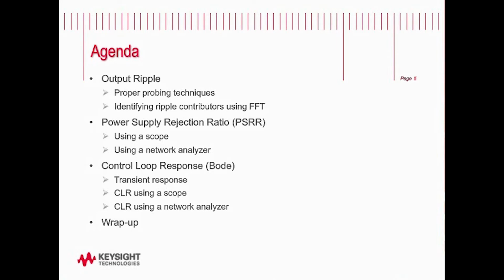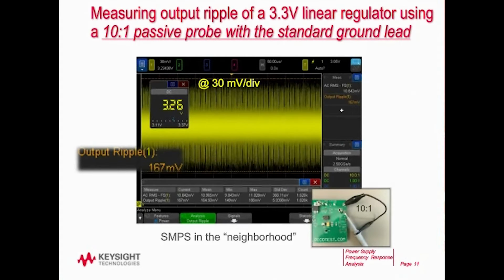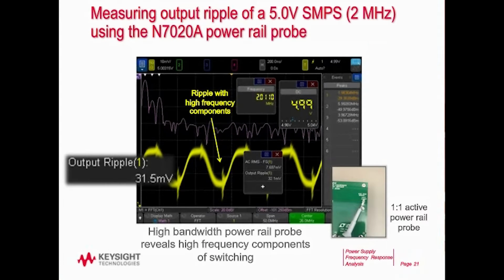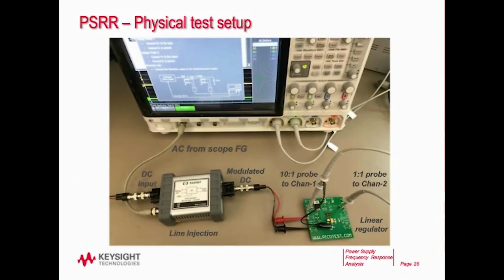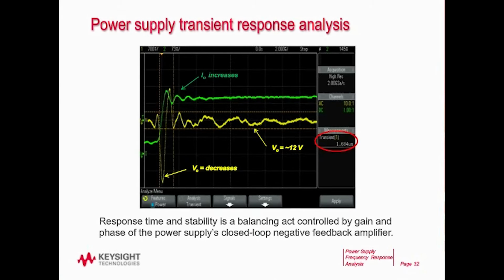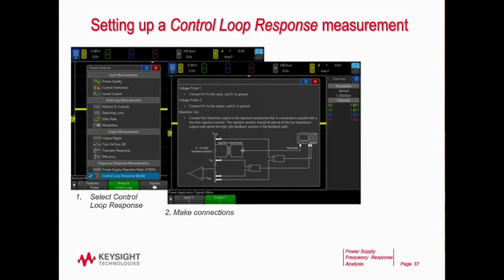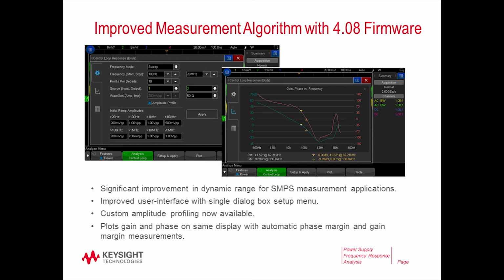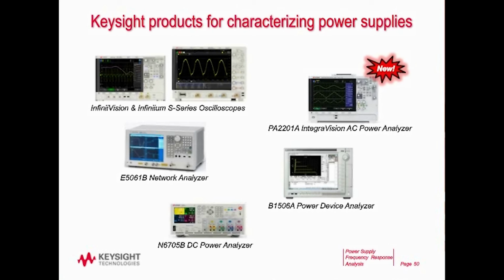Frequency Response Analysis using Oscilloscopes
Bode gain & phase, power supply control loop response

Agenda:

Power Supply Design Trends 2:08

Output Ripple 3:11
(output noise, PARD, Power Integrity)
-common probes used 4:10
-Probing techniques & example measurements 6:39
--10:1 passive probe 7:56
--10:1 passive probe with probe socket 9:06
-Using FFT analysis to measure ripple 10:31
--10:1 vs 1:1 probe 13:29
--Use a Power Rail Probe (N7020A) 14:10

Power Supply Rejection Ration 18:58
(Power Supply Ripple Rejection)
-Physical Setup 21:21
-Setting up a PSRR measurement 22:47
-Measuring PSRR 24:40
-Oscilloscope vs Network Analyzer (VNA) 26:08

Control Loop response measurements 27:02
-Power supply transient response analysis 28:02
-DC-DC converter block diagram 28:19
-Typical Loop Gain Measurement 29:40
-Control loop response measurement configuration 31:42
-Control loop response physical test setup 34:00
-Setting up a control loop response measurement on the oscilloscope 34:46
-Control Loop Response (Bode plot) - Gain plot 36:17
-Control Loop Response (Bode plot) - Phase plot 37:47
-Manual phase margin measurement 38:52
-Oscilloscope vs Network Analyzer (VNA) 39:36

Oscilloscope vs Network Analyzer overview 40:30

Review & summary 44:31

Keysight Oscilloscope Portfolio 45:18

Recommended probes for power supply measurements 47:05

Additional Technical Resources 49:13

Live Q&A 50:28